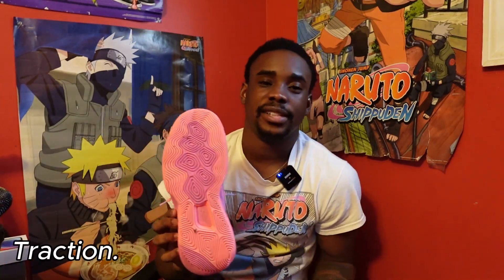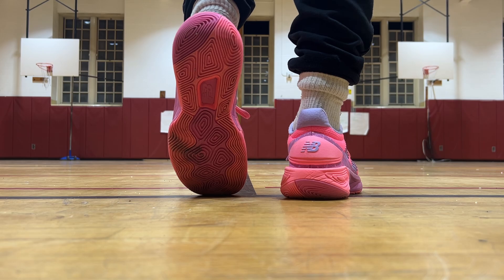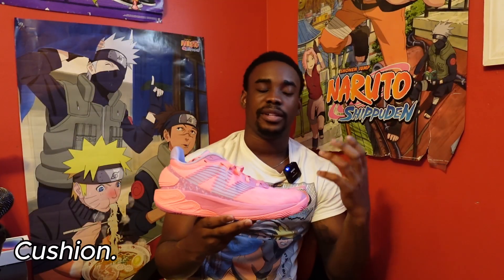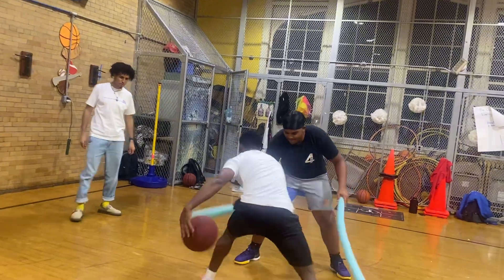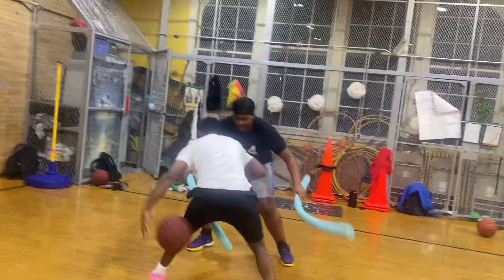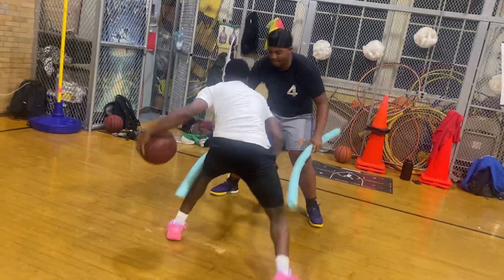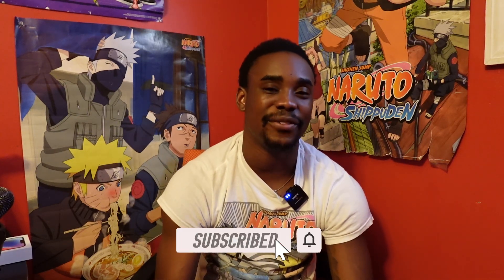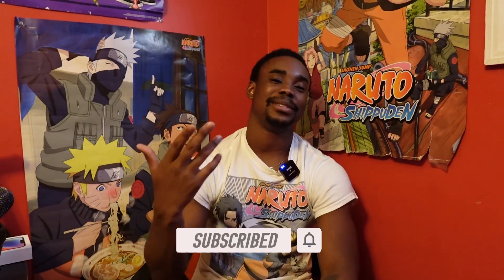Is it worth the hype? New Balance Two Way V5 Performance Test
What's up family I'm back with another upload, In todays upload we will be reviewing the Two Way V5 by New balance. Peace & Love Family